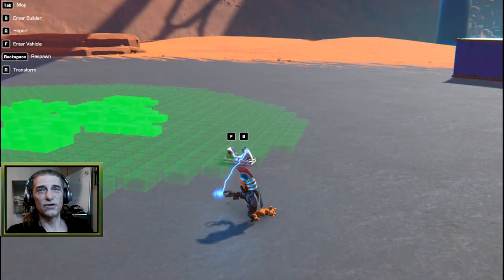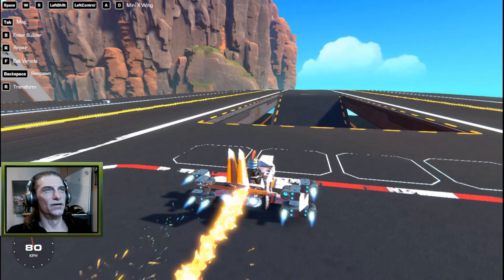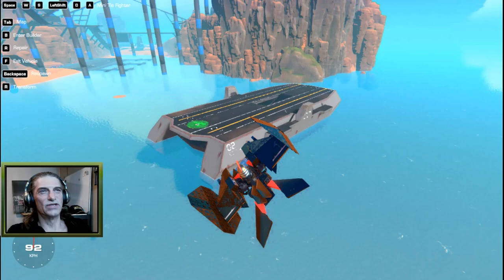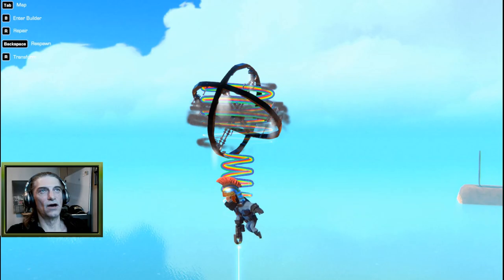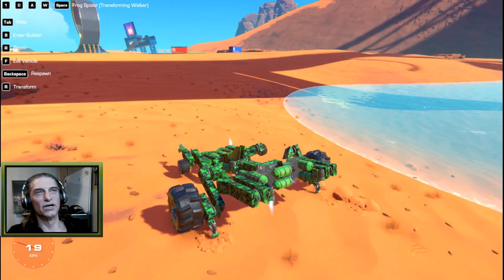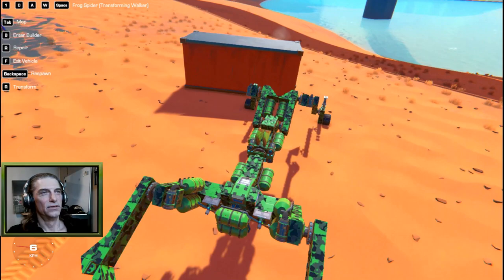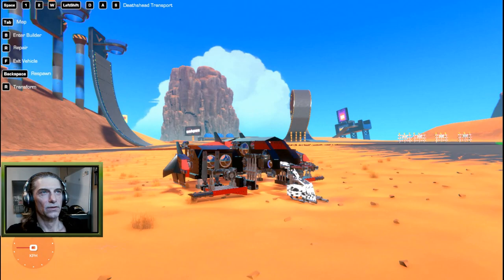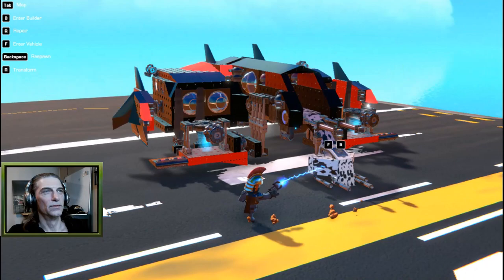Simple To Complex! Bionic Inchworm, Frog Spider and More! Trailmakers Creations by ThatDomGuy #104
Welcome to Episode 104 of Trailmakers Creations by ThatDomGuy:)
Thank You to all the new subscribers:) Let's make 2021 a Great year!
In this episode we look at simple builds that get more complicated as we go! Starting with a Bionic Inchworm, a Mini X-Wing, a Frog Spider and More!

Original music by Dom Guy 2021